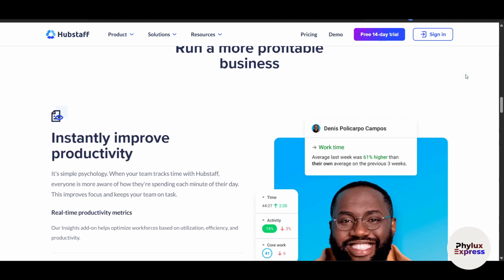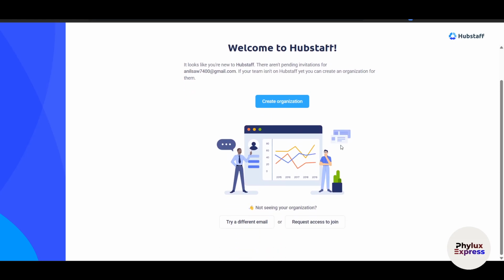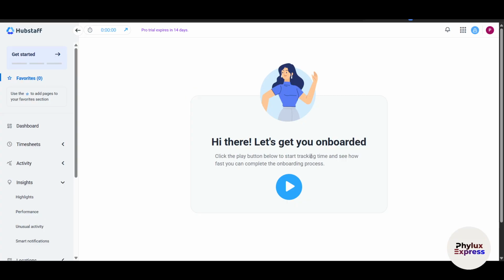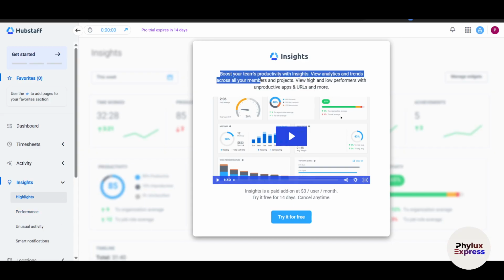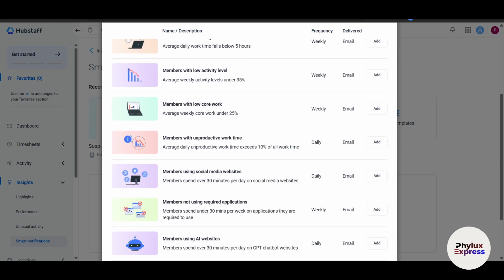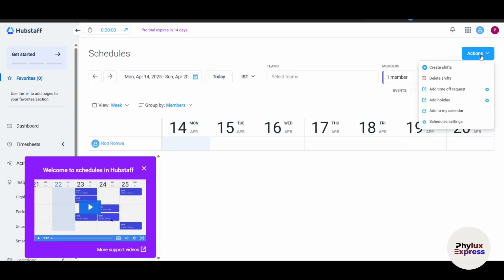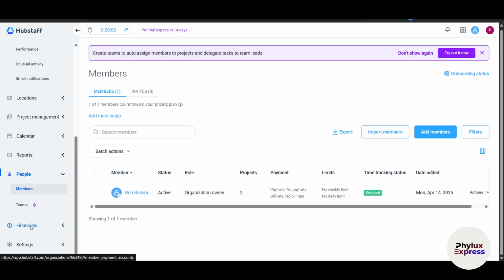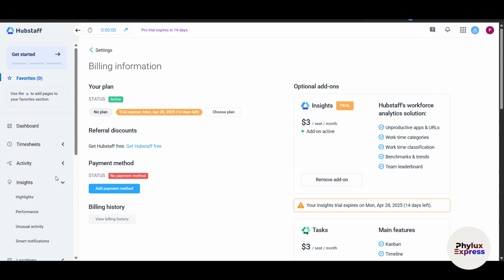Hubstaff Tutorial 2025 | How to Track Time & Productivity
Looking for a reliable tool to track time, monitor productivity, and manage remote teams effectively? Hubstaff is a powerful platform designed to help individuals and businesses streamline workflows, track project progress, and gain valuable insights into team performance. In this step-by-step tutorial, you’ll learn how to use Hubstaff to track time accurately, manage tasks, and boost overall productivity in 2025. Whether you’re a freelancer, team manager, or business owner, this guide will show you how to make the most of Hubstaff’s features.

🔍 What You’ll Learn in This Tutorial:
✅ Getting Started: Setting up Hubstaff and customizing it for your needs
✅ Time Tracking: Using timers, manual entries, and activity monitoring to track work hours
✅ Task Management: Creating, assigning, and prioritizing tasks for seamless project execution
✅ Team Collaboration: Adding team members, tracking their progress, and managing workloads
✅ Reporting Tools: Generating detailed reports to analyze productivity and optimize workflows

If you’re new to Hubstaff or want to master its advanced features, this tutorial is perfect for freelancers, managers, and remote teams looking to enhance accountability and efficiency. With clear instructions, practical examples, and actionable tips, you’ll discover how to use Hubstaff to save time, stay organized, and achieve better results. By the end of this video, you’ll feel confident using Hubstaff to track time and improve team productivity.

🌟 Key Features Covered:
✔️ Automatic time tracking with optional manual entries for flexibility
✔️ Real-time activity monitoring, including screenshots and app usage
✔️ Task assignment and deadline management for streamlined workflows
✔️ Detailed productivity reports to identify strengths and areas for improvement
✔️ Team collaboration tools for managing remote and hybrid teams